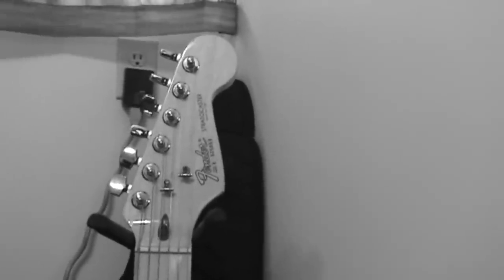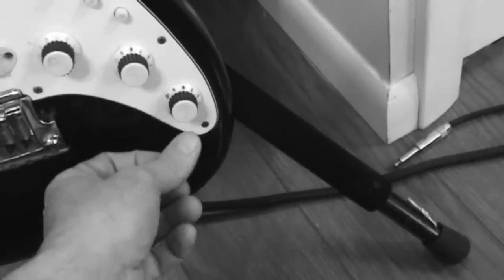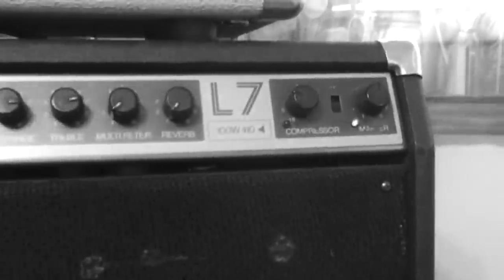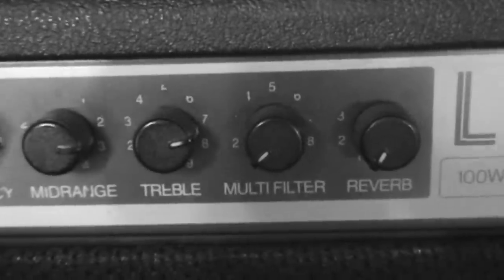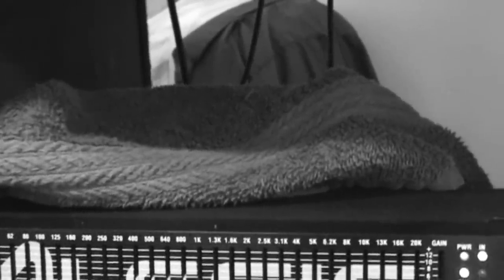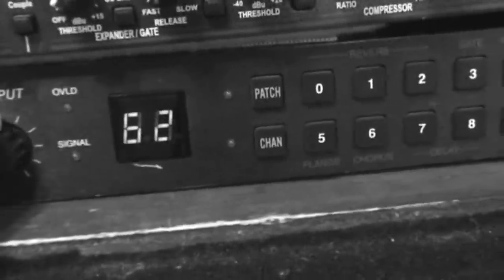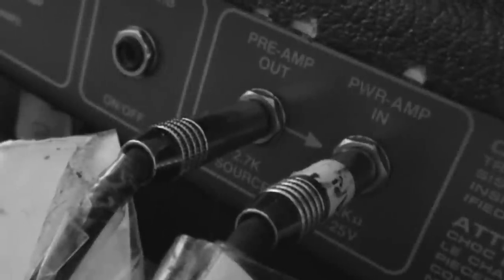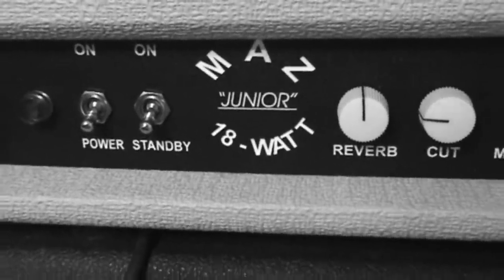Ty Tabor Early Rig-What Is This-Rig Tutorial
Ty Tabor Early Rig-What Is This-Rig Tutorial-King's X-L5 L7 L9 Fender Elite Statocastor